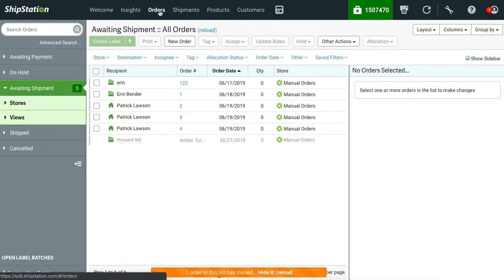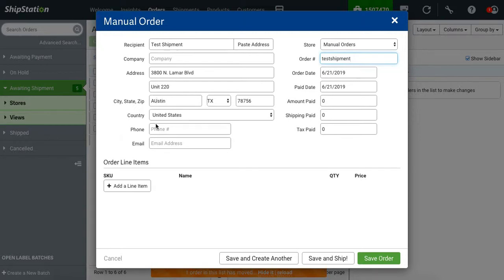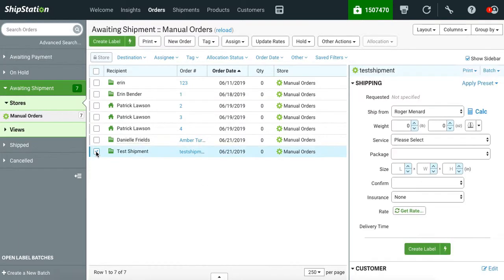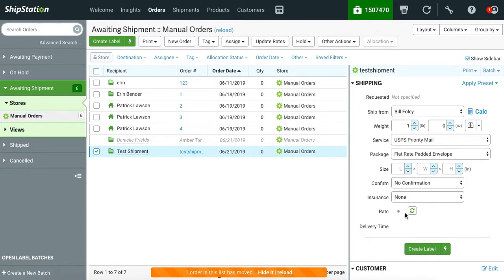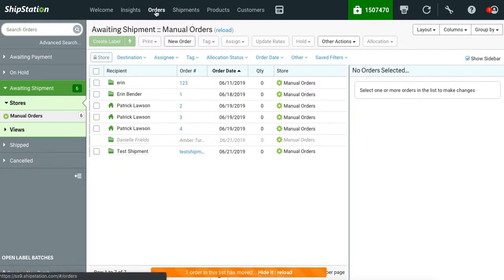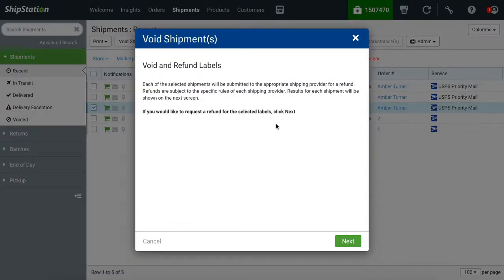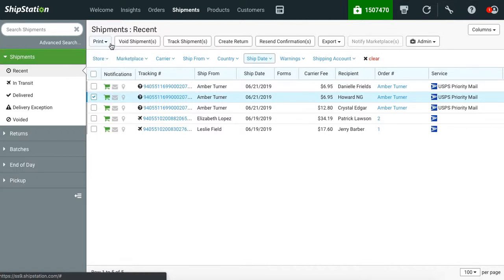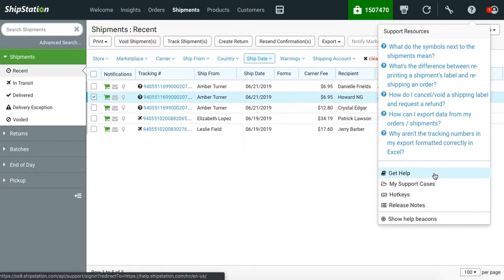ShipStation Training - RCH